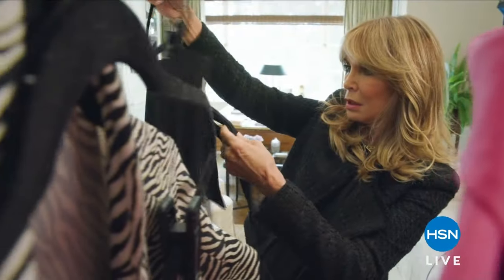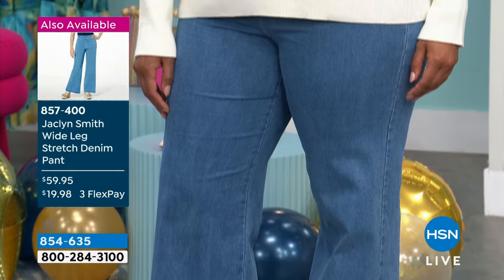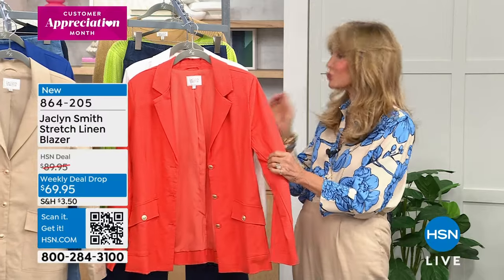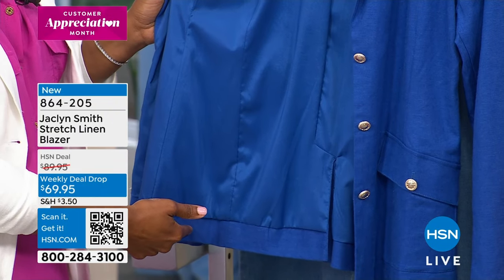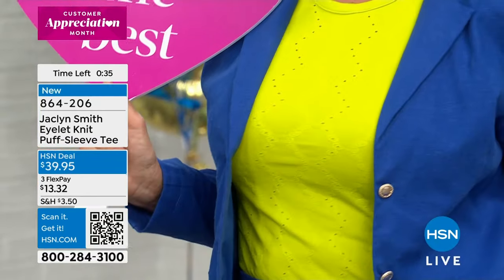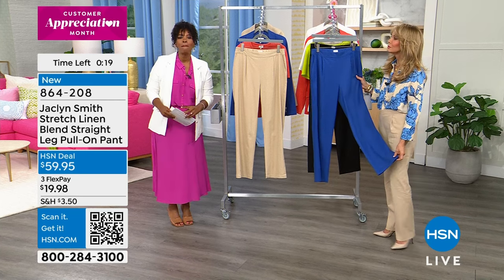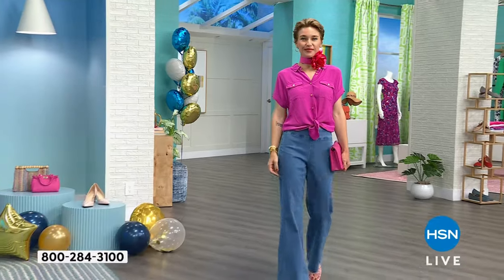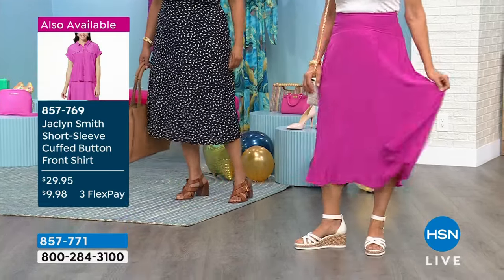HSN | Jaclyn Smith Fashions 04.11.2024 - 03 PM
Shop Jaclyn Smith's effortlessly fabulous fashions with an amazing fit and step out in style.